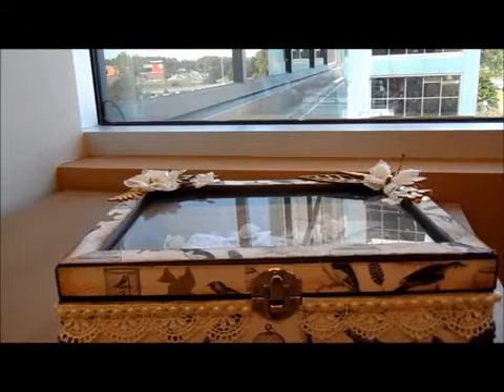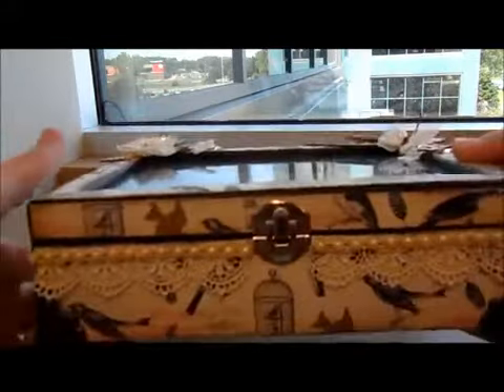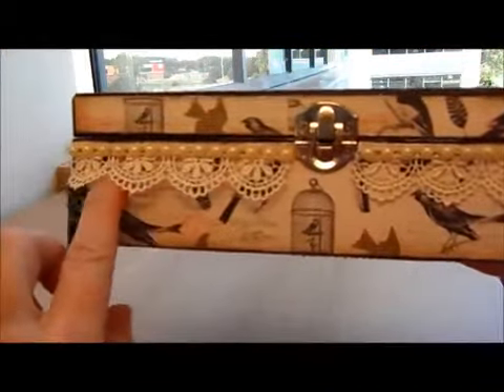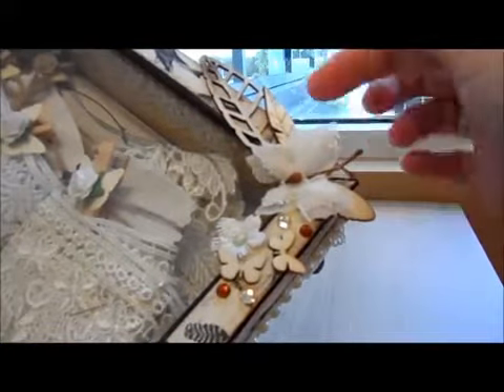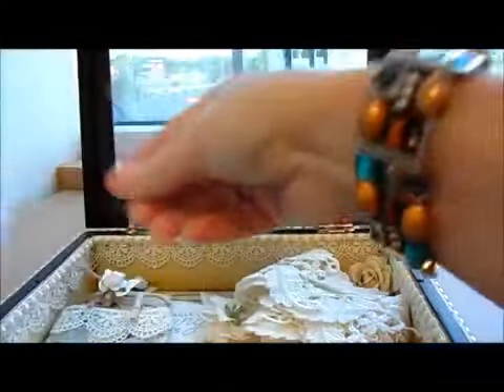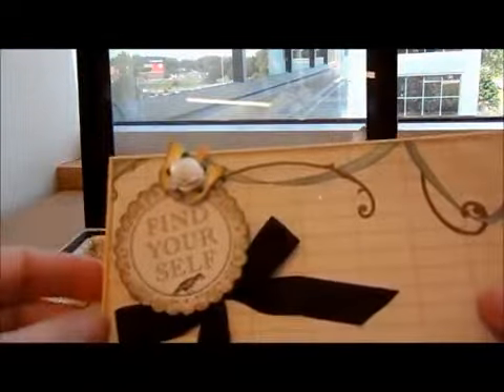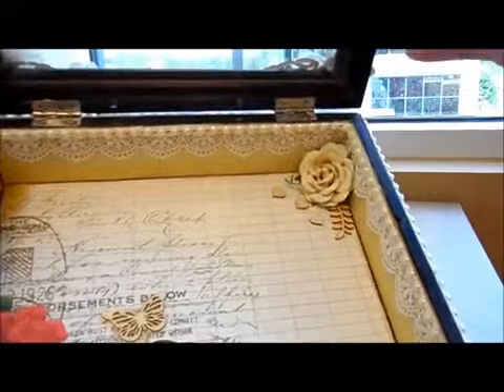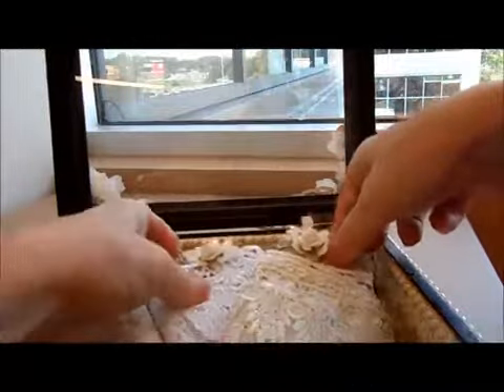July Project 2014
DT Members YouTube channels:
1. Tammy Simmons~California  =sscrafter1
2. Tammy van Erp~Canada  =tatsie2
3. Loretta Harwell~Georgia  - tkdgalsamm
4. Christine Lafleur~Canada  - christine lafleur
5. Joanne Chean~Canada  = jhoclueless

Special UStream designer Tonya Gibbs
Tonya's YouTube: 5. tonya gibbs